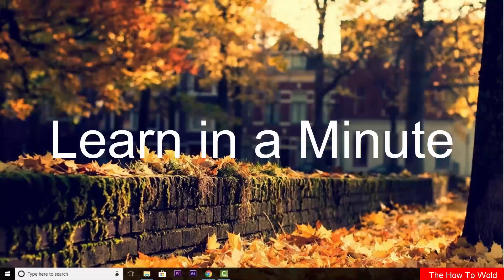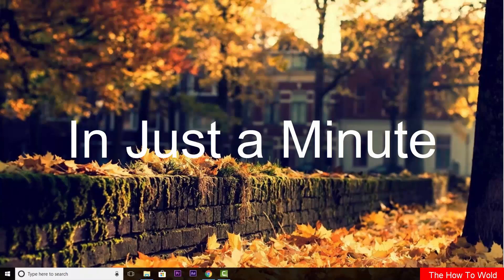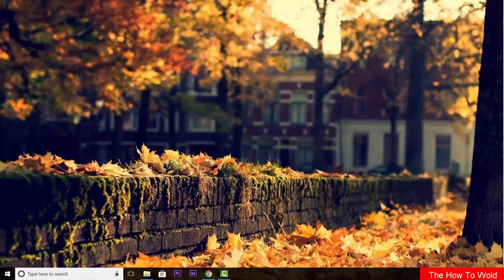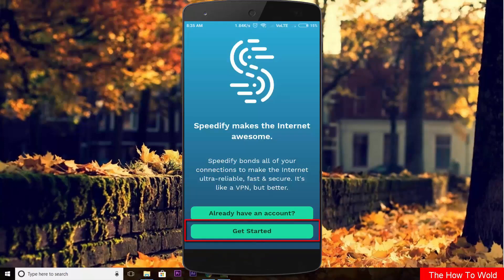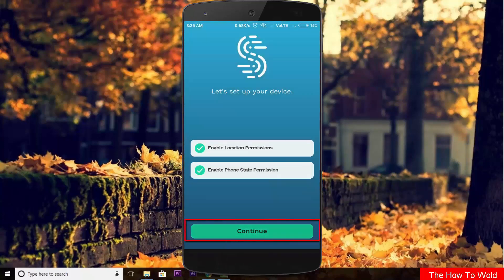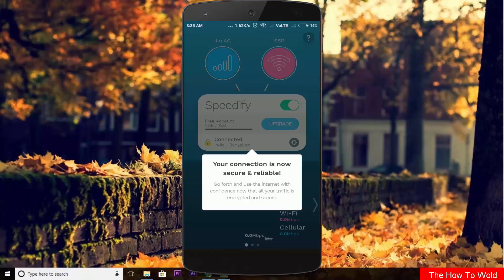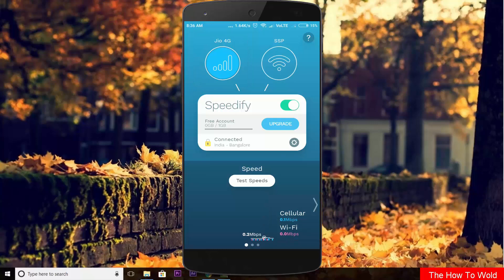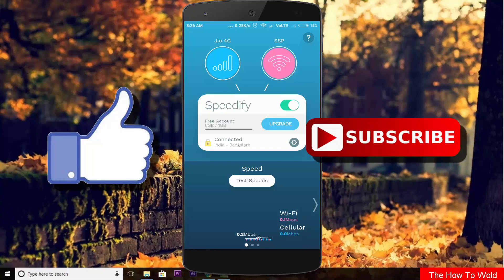How to use both mobile data and WiFi at the same time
This video will show you how we can use mobile data and wifi networks at the same time to effectively use the internet.